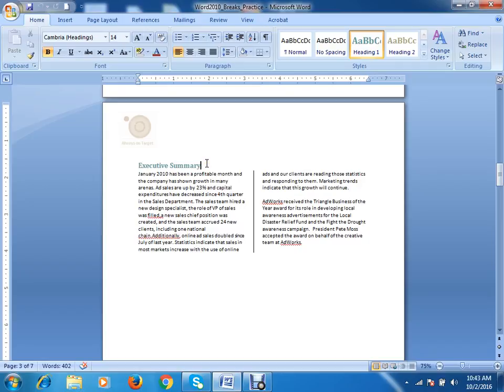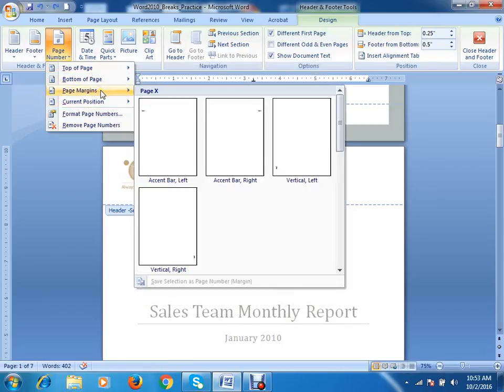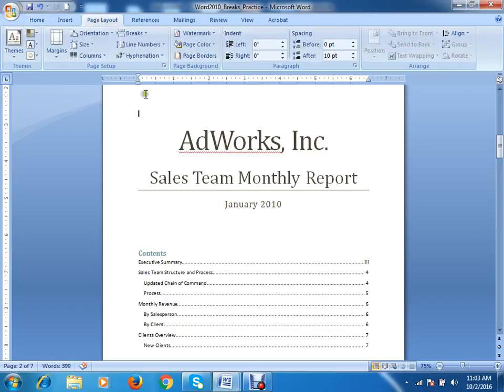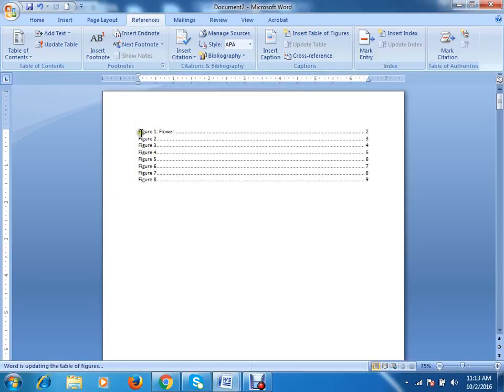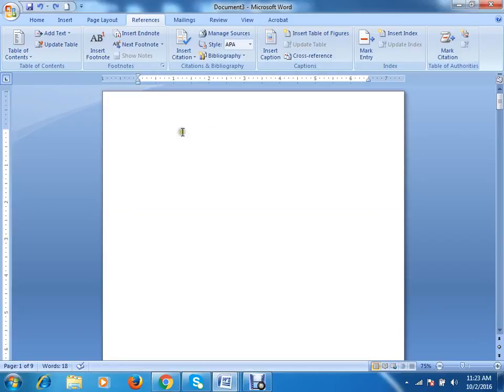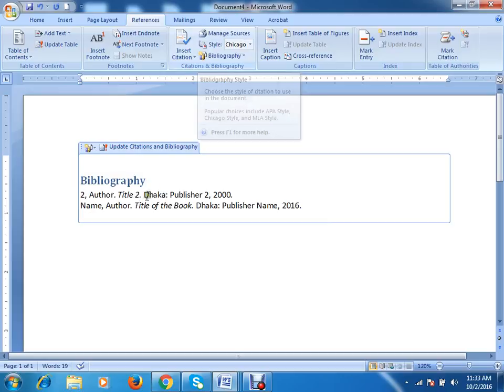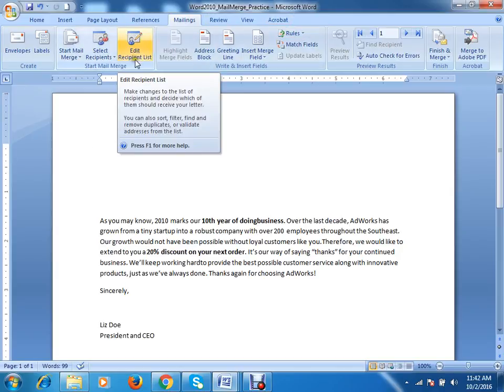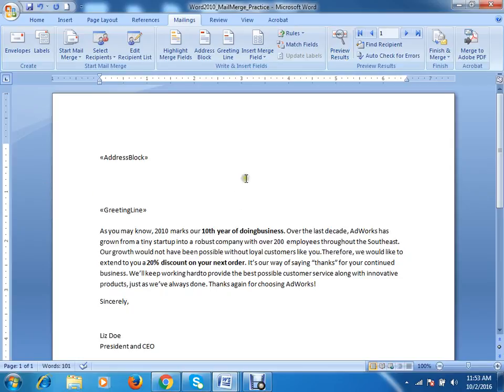Microsoft Office Word 2007 Easy Guide 0210 2016